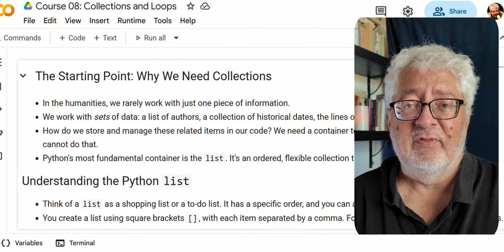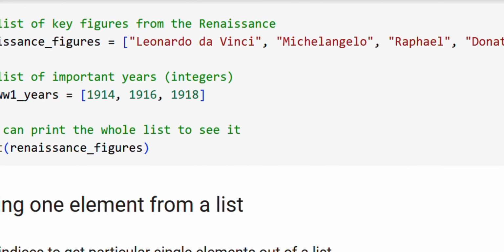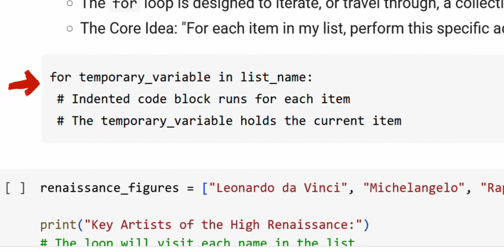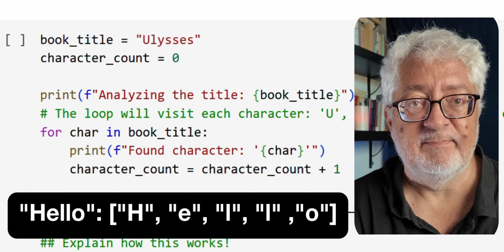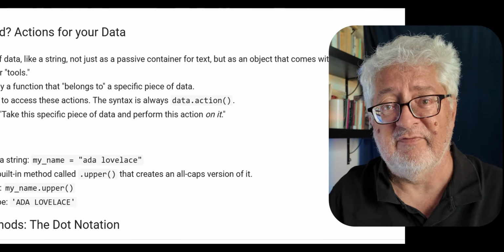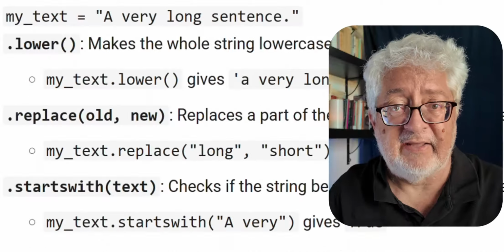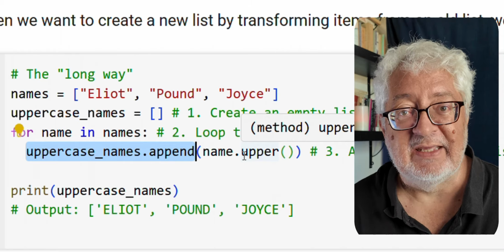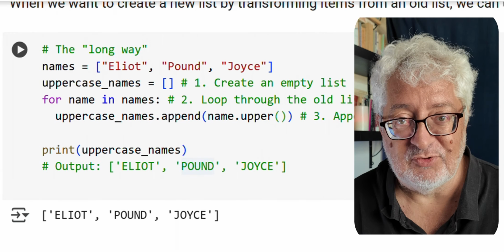Collections and the FOR Loop - Programming for the Humanities 08